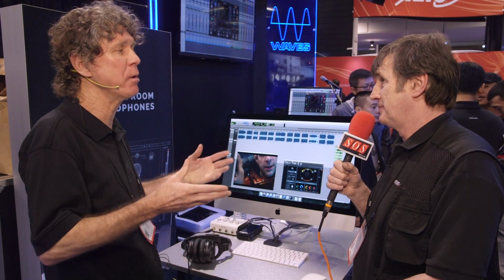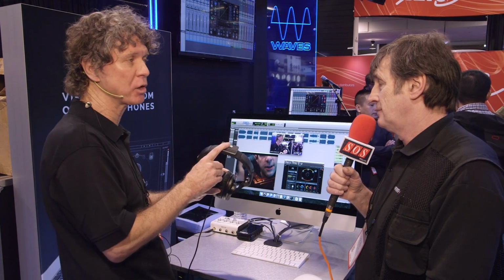Waves Nx - NAMM 2016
Virtual mix room plug-in